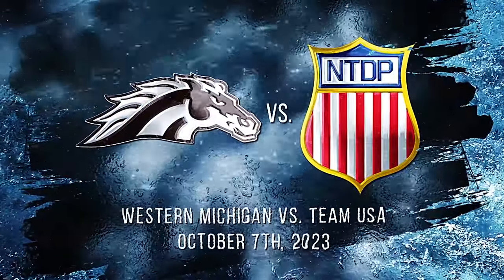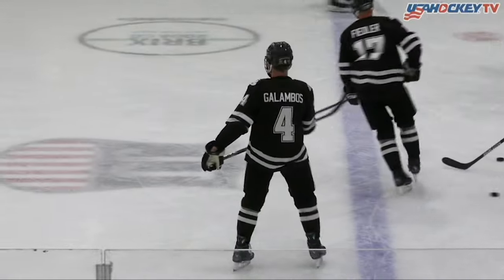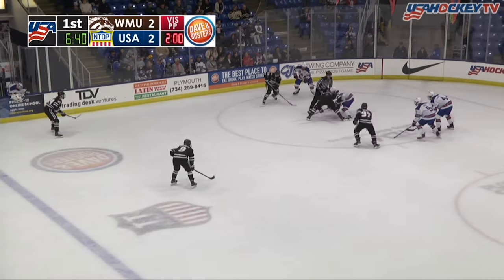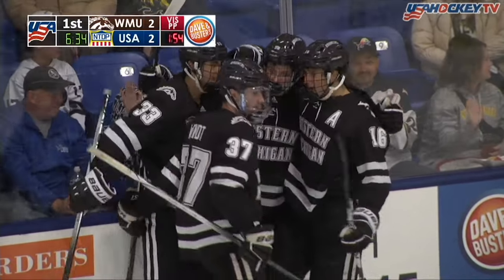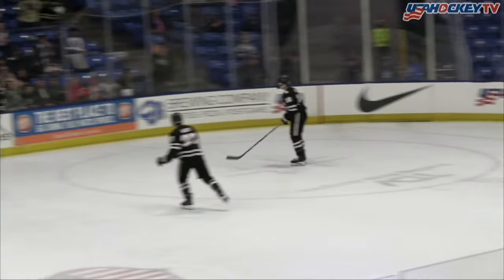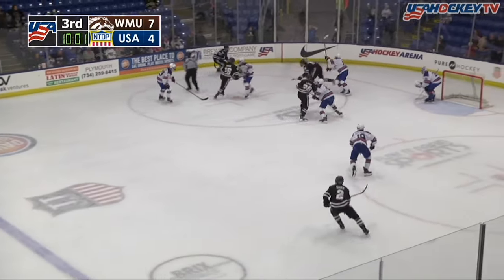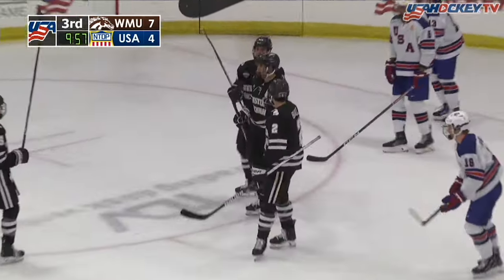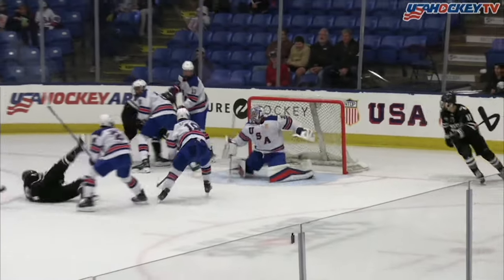HIGHLIGHTS: USA U18s vs. Western Michigan University (10/7/23)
10/7/2023: The NTDP U18 Team fell to the Western Michigan University Broncos by a score of 9-4 at USA Hockey Arena in Plymouth, Mich.